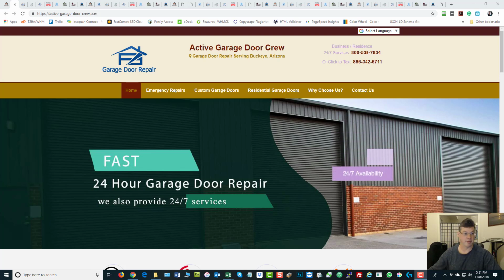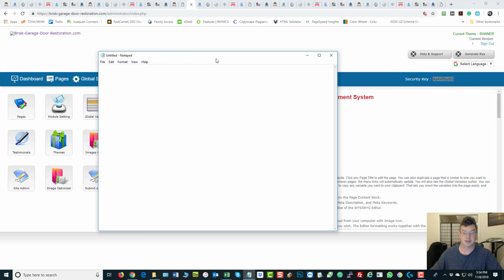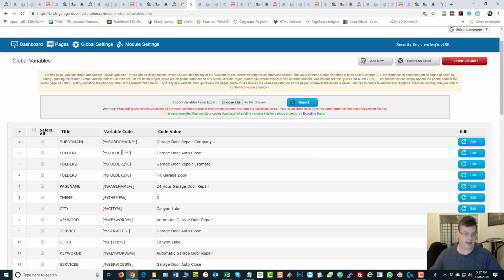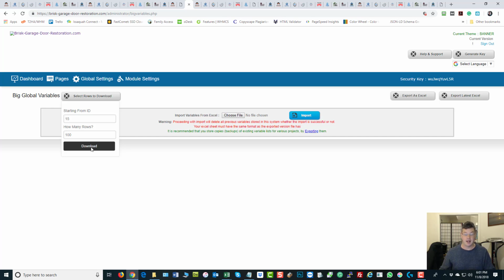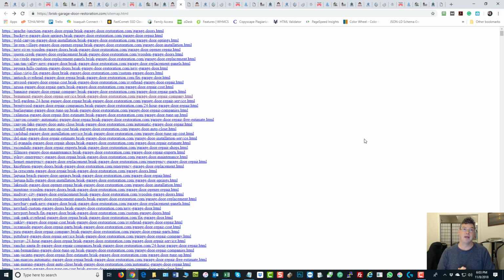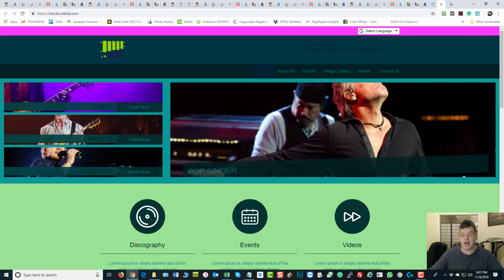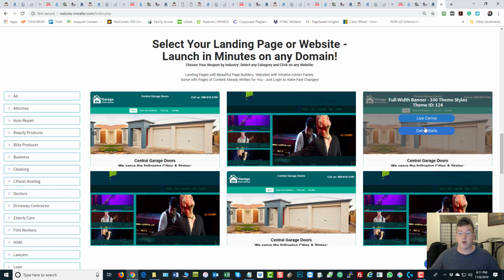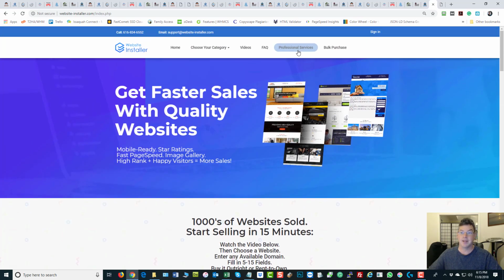What's New in T2HC?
This video coves the upgrades from T2HB to T2HC, and how T2HC integrates with a much larger operation that you can run yourself.

Enjoy this video update!